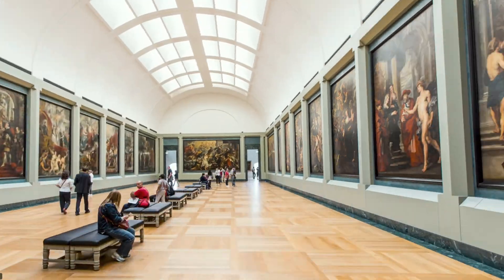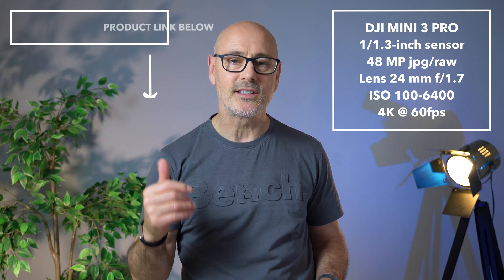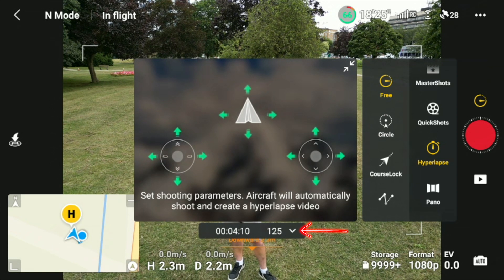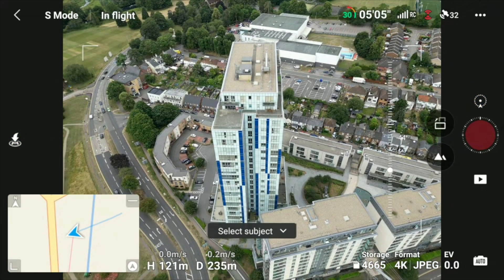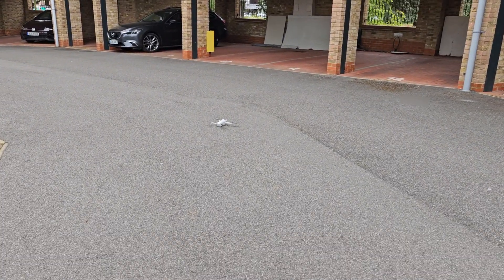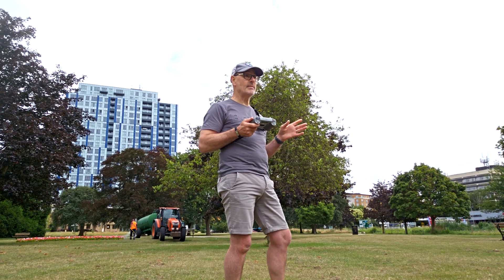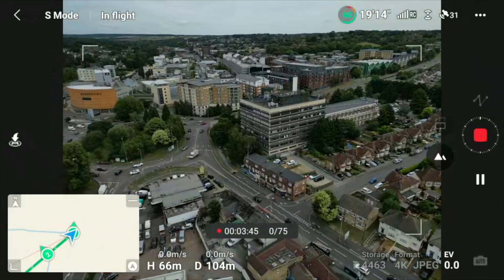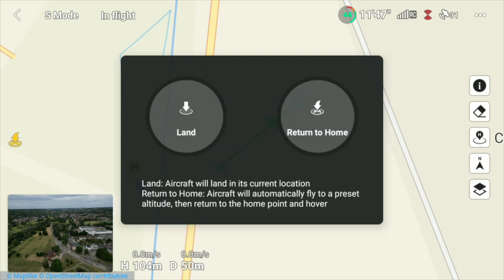DJI Mini 3 Pro HYPERLAPSE MasterClass: Step by Step Tutorial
💥 The ultimate DJI Mini 3 Pro HYPERLAPSE MasterClass! In this comprehensive step-by-step tutorial, we'll unlock the full potential of your DJI Mini 3 Pro drone and dive into the captivating world of hyperlapse photography. Whether you're a beginner or an experienced drone pilot, this video will guide you through the entire process, from planning your hyperlapse shots to editing the final masterpiece.
I give advice on having full batteries - but guess what, the drone does a FORCED LANDING,  [04:31 - Forced Landing] over the town 😱
⭐ DJI Mini 3 Pro with DJI Smart Control
⭐ VIDEO CONTENTS
0:00 - Introduction
00:46 - Planning
01:38 - Settings
01:53 - Flight Modes
02:13 - Free Hyperlapse
03:36 - Circle Hyperlapse
04:31 - Forced Landing
05:11 - Courselock Hyperlapse
06:33 - Waypoints Hyperlapse
08:51 - Conclusion
🚁 Get ready to elevate your drone footage with hyperlapse techniques that will leave your viewers in awe! 🌍
🎥 In this tutorial, we'll cover:
1️⃣ Introduction to hyperlapse photography and its visual impact.
2️⃣ Overview of the DJI Mini 3 Pro's capabilities for hyperlapse.
3️⃣ Planning your hyperlapse shots: location scouting, composition, and timing.
4️⃣ Setting up your DJI Mini 3 Pro for hyperlapse mode.
5️⃣ Capturing stable and smooth hyperlapse footage.
6️⃣ Advanced techniques for creating dynamic hyperlapses.
7️⃣ Showcasing stunning hyperlapse examples for inspiration.
By the end of this masterclass, you'll have the knowledge and skills to create breathtaking hyperlapse videos that will captivate your audience. Don't miss out on this opportunity to take your drone photography to new heights!
📢 Share your hyperlapse creations with the world! Use the following hashtags
Join us on this hyperlapse journey and let's create incredible aerial footage together!